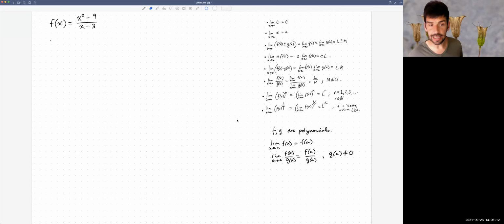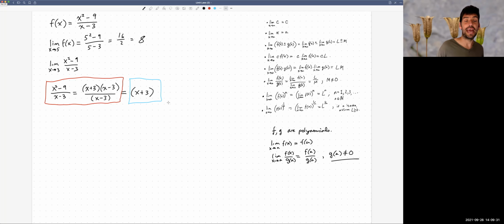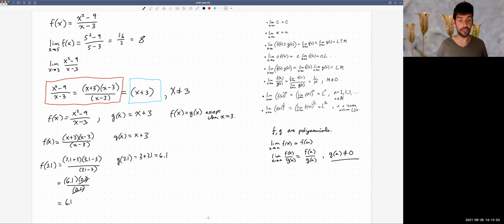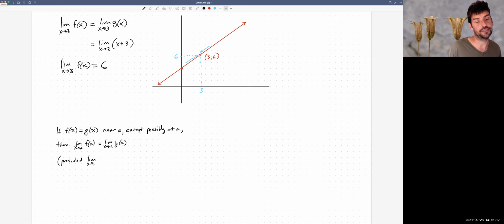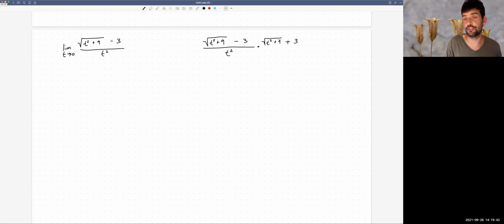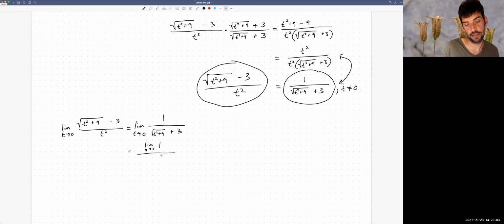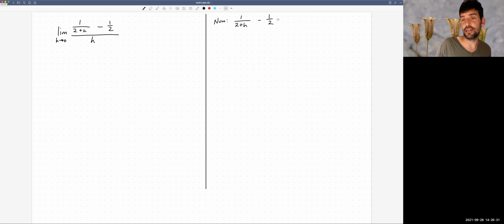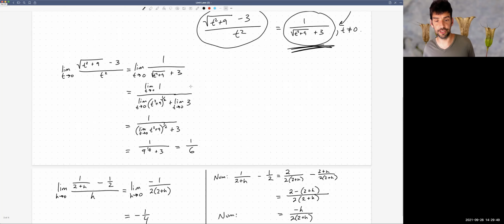Limit Laws More